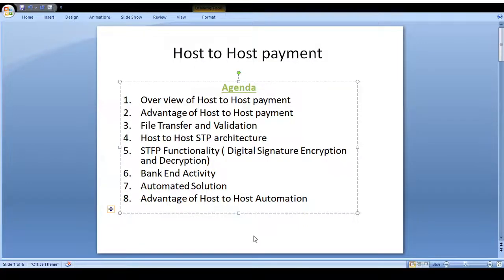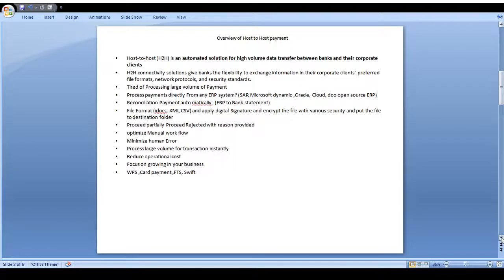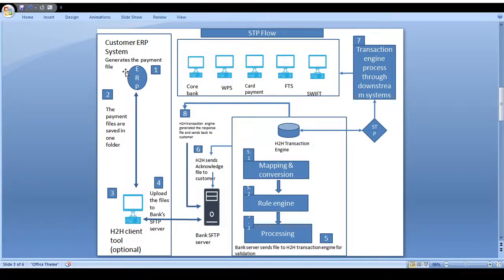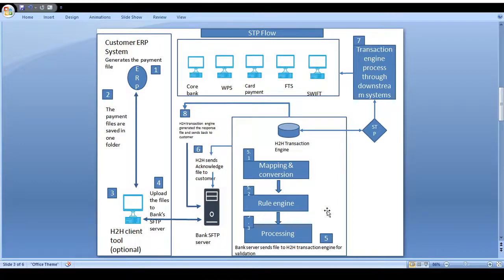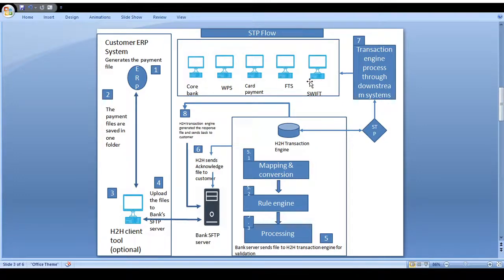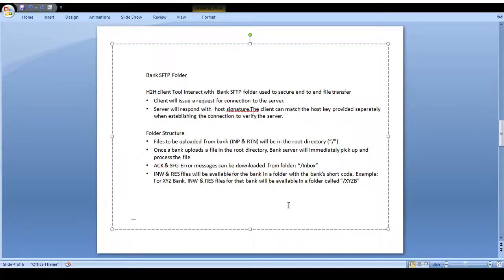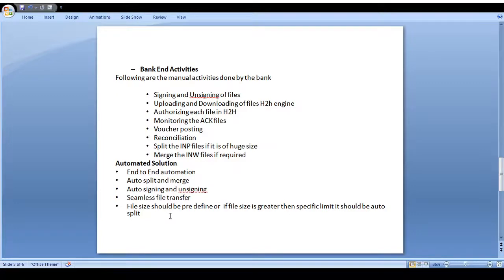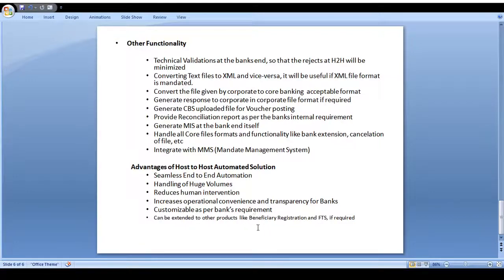HOST TO HOST Channel Bulk Payment (STP H2H Architecture Diagram)-Beginner easy way of understanding)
Over view of Host to Host
Advantage of Host to Host payment
File Transfer and Validation
Host to Host STP architecture
STFP Functionality ( Digital Signature Encryption and Decryption)
Bank End Activity
Automated Solution
Advantage of Host to Host Automation.